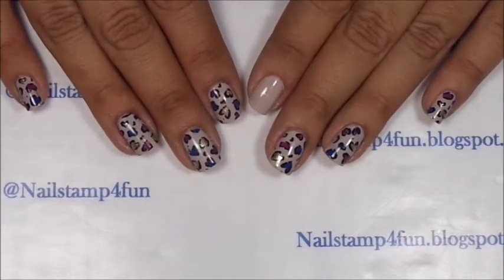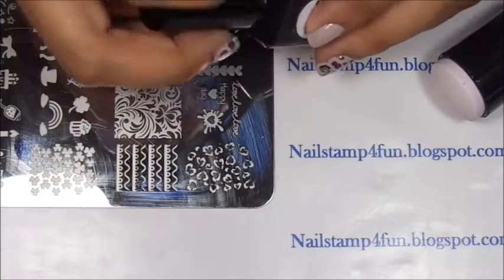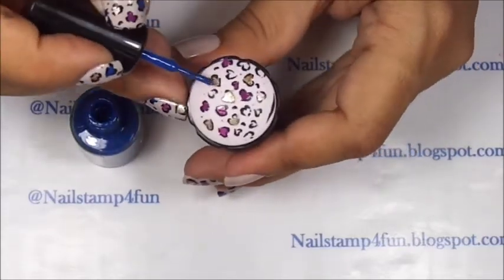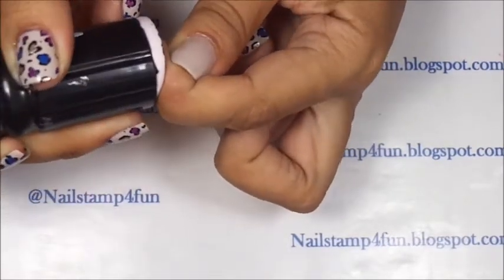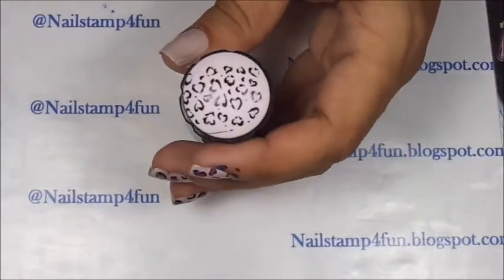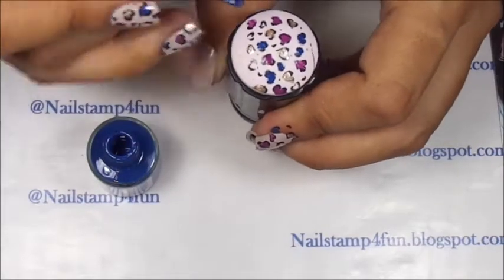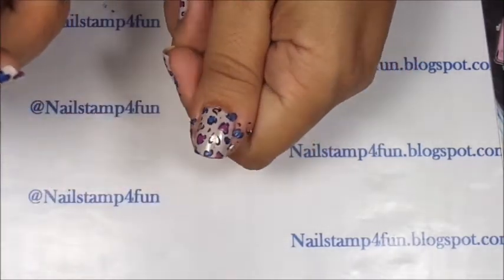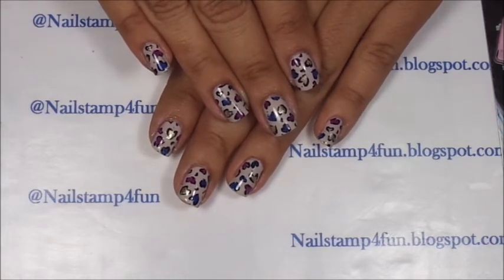Heart Shaped Leopard Nails: Using Bunny Nails HD-B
1.  Bettina Clair- Base color
2.  Rica Blackout- stamping color
3.  China Glaze x-ta-sea
4.  Rimmel Blue Eyed Girl
5.  Bettina Celebrate
6.  Black white stamper
7.  Bunny Nails Holiday Plate HD-B
8.  Seche Vite--top coat
9.  Duri rejuvacote- base coat

Where to purchase Rica Blackout?

Mr. Pink
Topher Mohr and Alex Elena